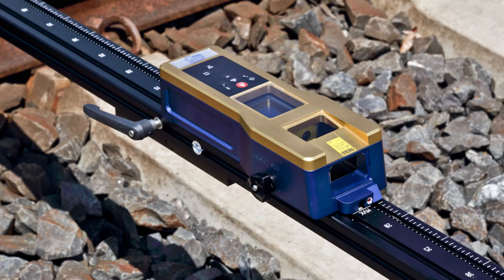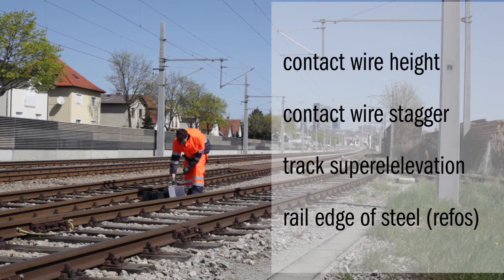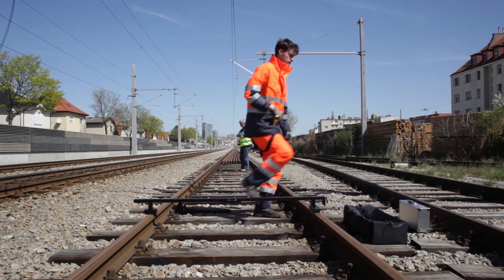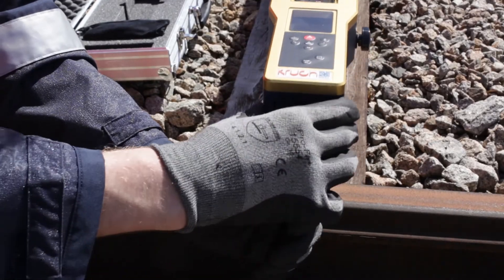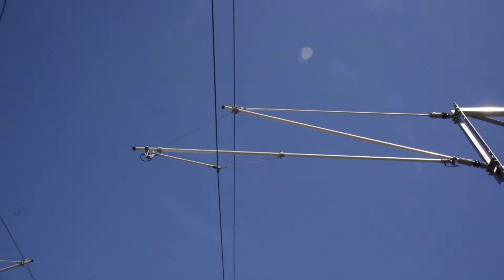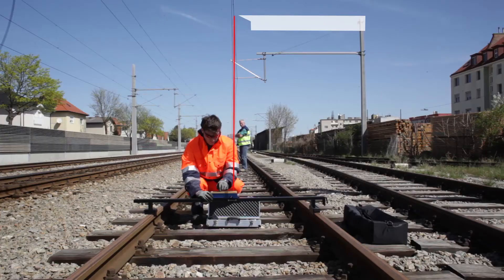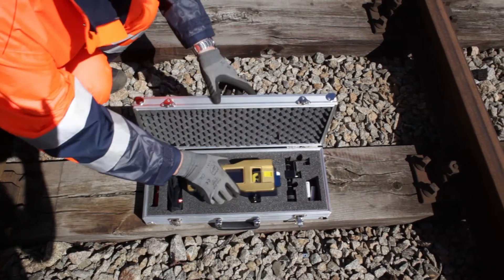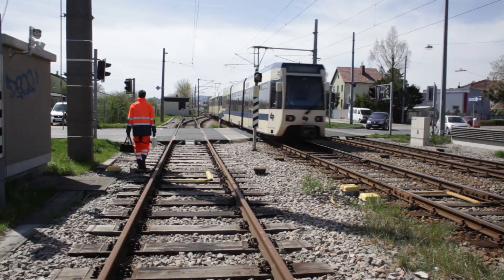New demo video of the popular FM5 contact wire measurement device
The proven FM5 with BlueTooth® data transmission and internal data storage:

- Developed for tough on-site conditions
- Precise Laser measurement in both vertical and horizontal axis
- Digital searcher with zoom function for easy focussing on the contact wire
- Bluetooth data transfer to phones, tablets, etc.
- Alternative: Data capturing on the device itself.

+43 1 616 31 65